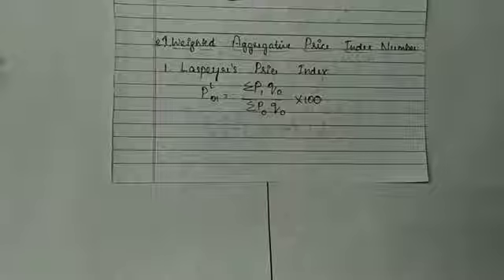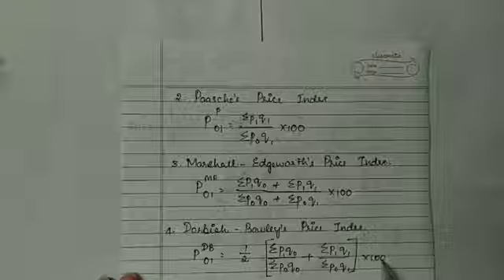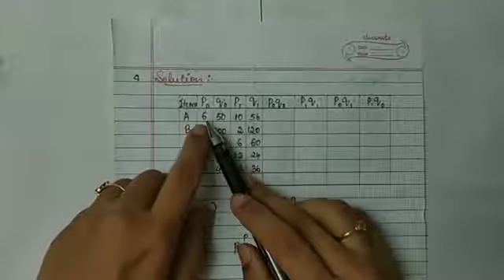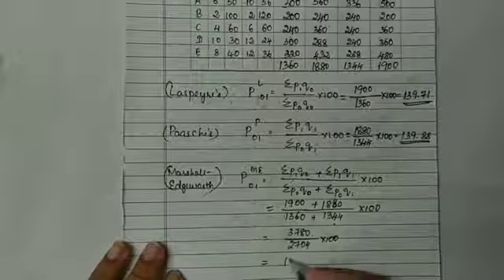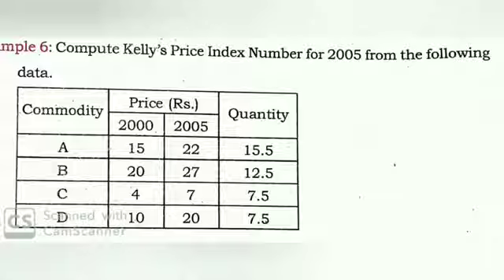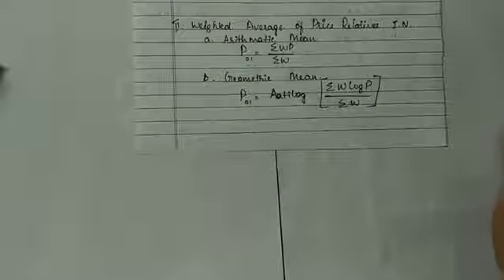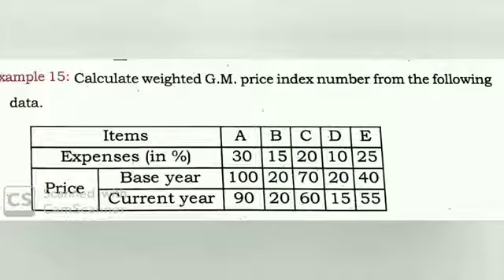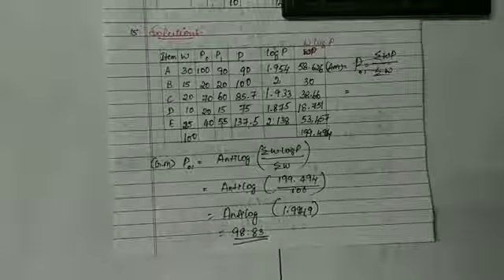Statistics Day-6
Index Numbers Part 3